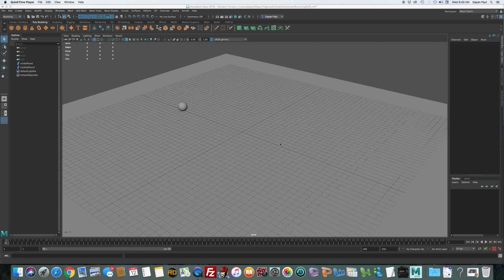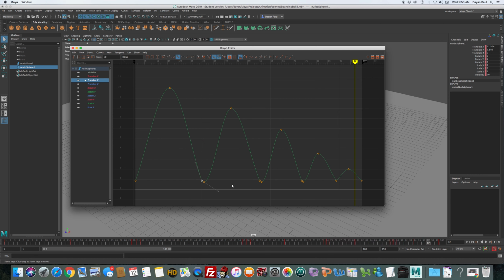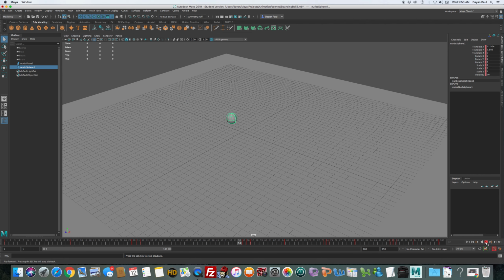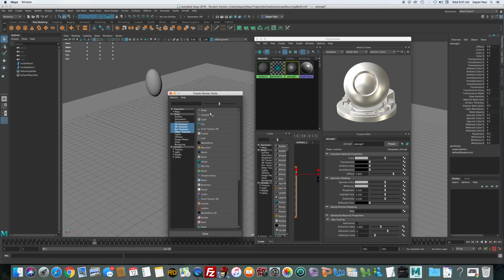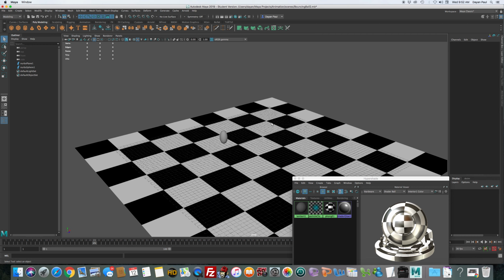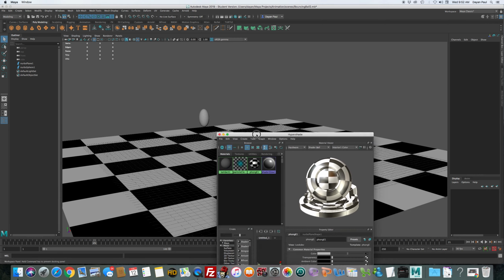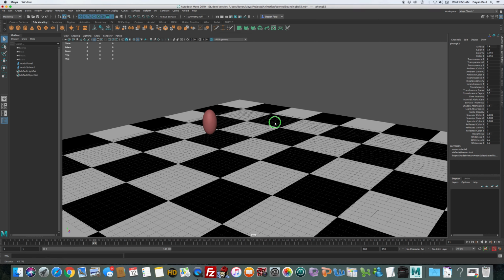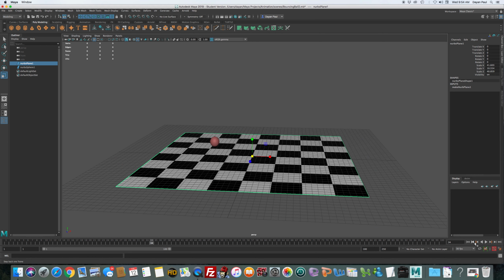RenderingAnimation01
Continuing from the bouncing ball tutorial, we will now set up renders for final output. Starting with previewing with playblasts.